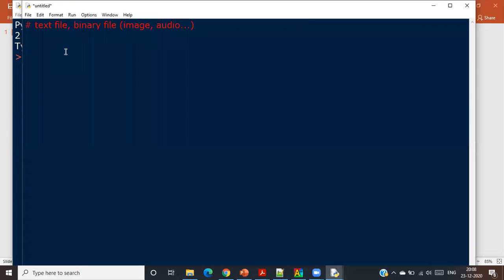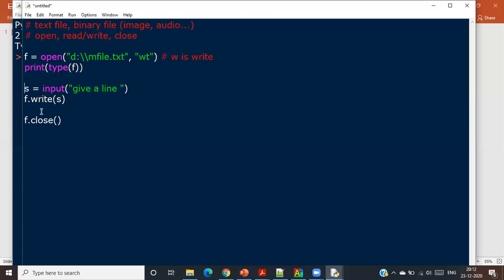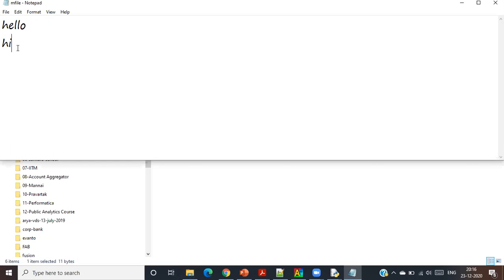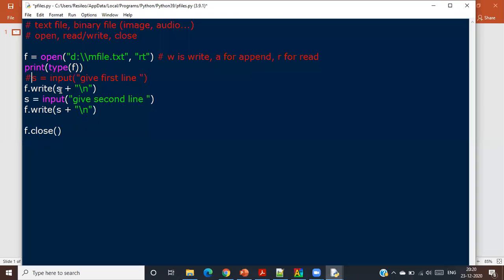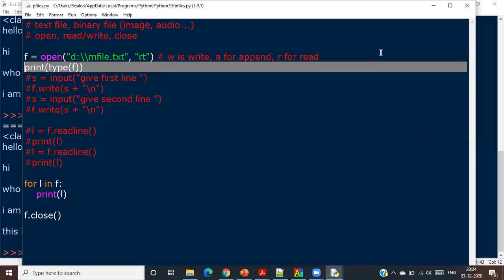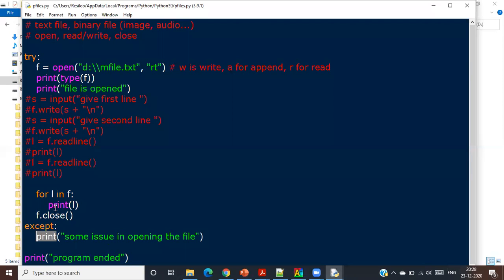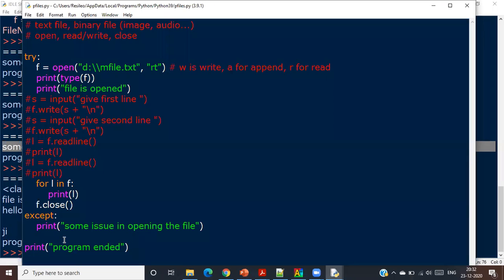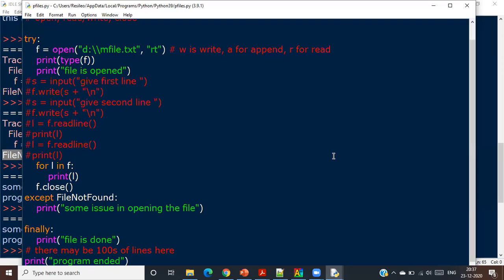Python 8. File operations, exceptions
File read write append, try-except